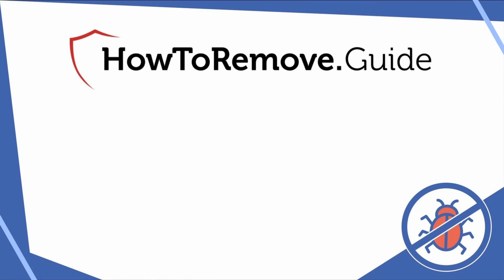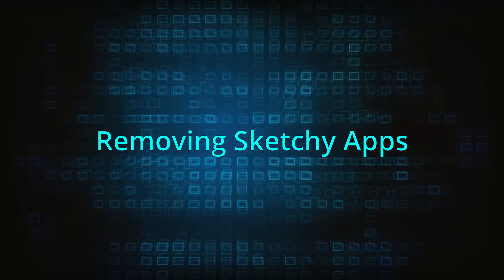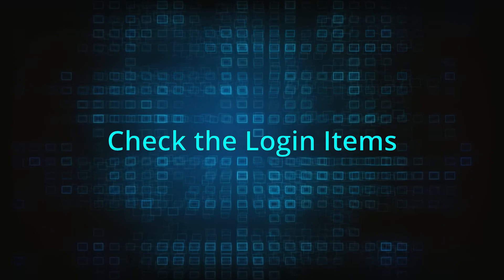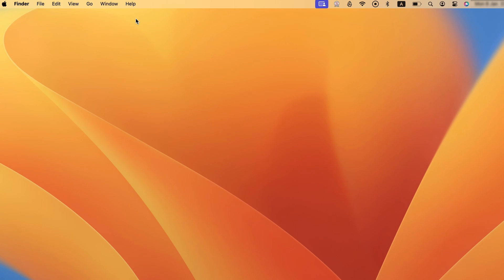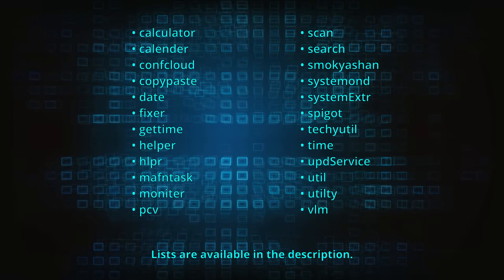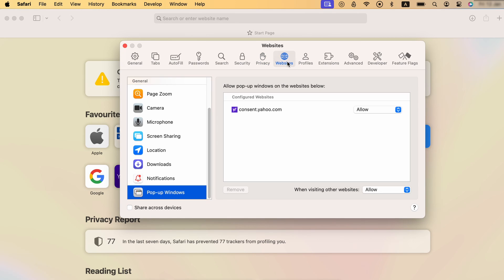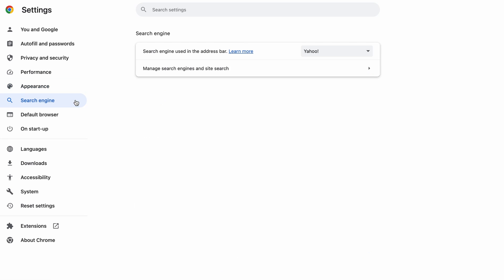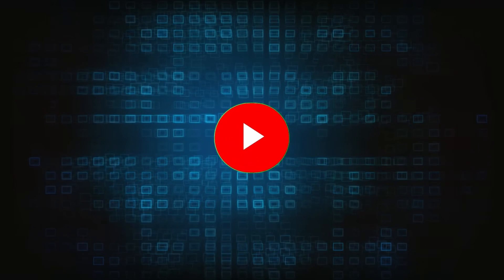Jirin Mac Virus Removal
This video will show you how to remove Jirin Virus from your Mac computer. If you still need help we have a detailed guide with all the steps in the following

The Video Guide Contents:
00:00 Intro
00:16 Mac Safe Mode
01:27 Removing Sketchy Apps related to Jirin
01:59 Time Machine Backup
02:15 Checking the Activity Monitor
02:57 Login Items Cleanup related to Jirin
03:29 Notifications Cleanup related to Jirin
03:56 Deleting Rogue User Profiles
04:24 Deleting Rogue Internet Accounts
04:51 Library Cleanup
06:32 Browsers Cleanup
06:50 Safari Browser
07:44 Chrome Browser
09:05 Firefox Browser

Files that most likely are linked to the malware
com.centinol.plist
com.jirin.plist
com.0bS6m.plist
com.homebound.plist
com.remcored.plist
com.desiderata.wg.plist
com.simonious_Wellsian.plist
com.phialine.hx.plist
com.wran-recurvous.plist
com.OqS9r.plist
com.trimellitic.plist
com.SystemExtr.plist
com.UtilityData.plist
com.UtilityParze.plist

Files with any of these words included in their name are most likely rouge as well:
scan
search
smokyashan
systemond
systemExtr
spigot
techyutil
time
updService
util
utilty
vlm
calculator
calender
confcloud
copypaste
date
fixer
gettime
helper
hlpr
mafntask
moniter
pcv